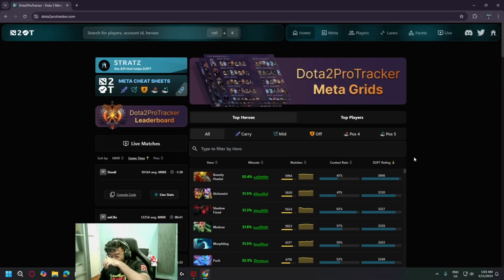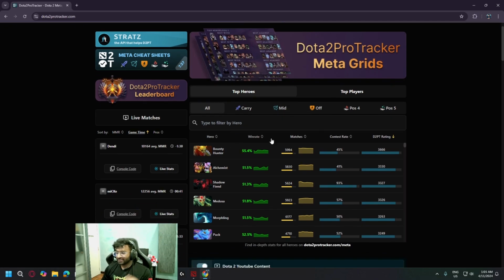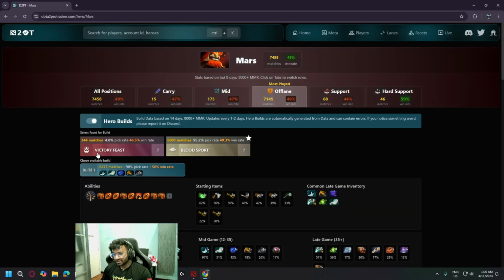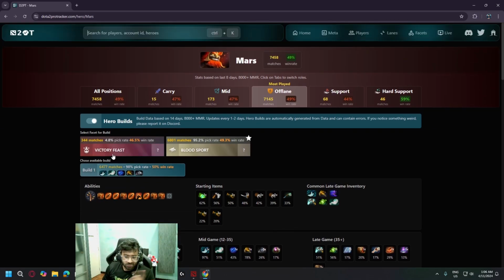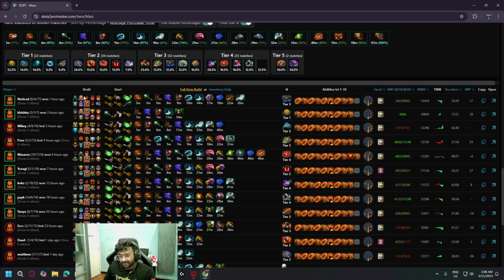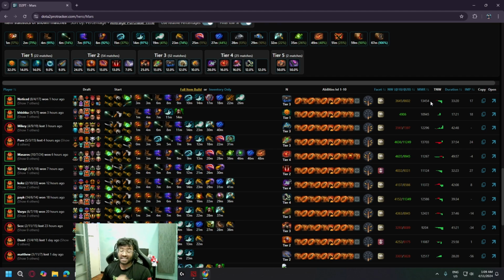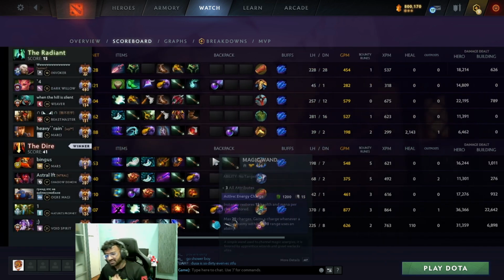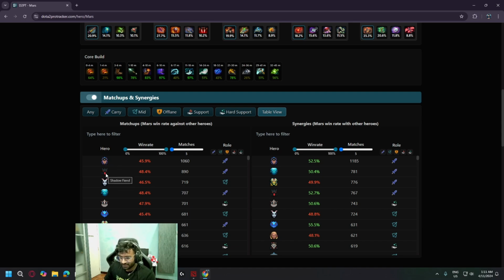How to effectively learn from the PROS! | Dota 2 Pro Tracker Guide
In this video, Vyo shows how to effectively learn from the pros using Dota 2 Pro Tracker!